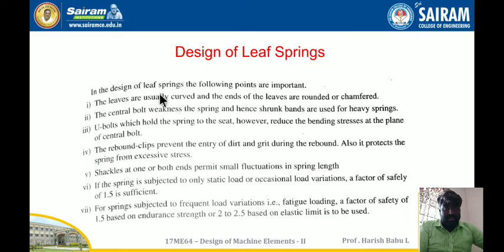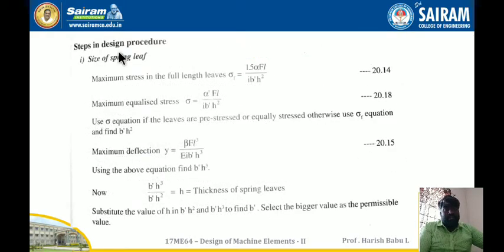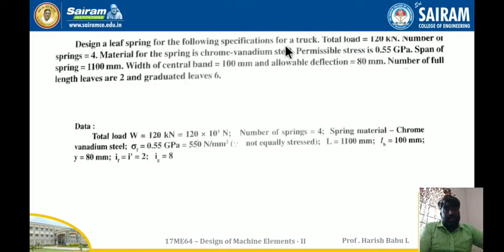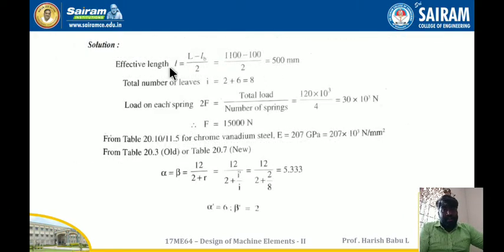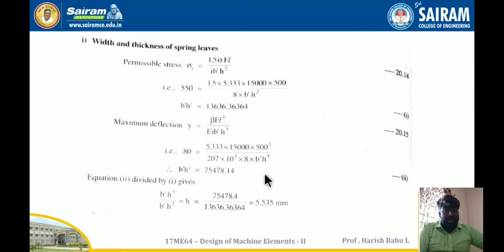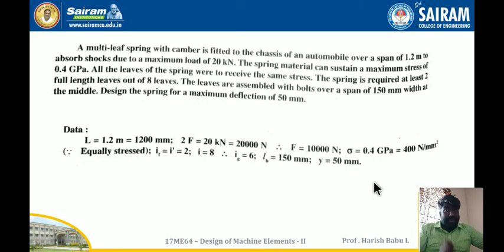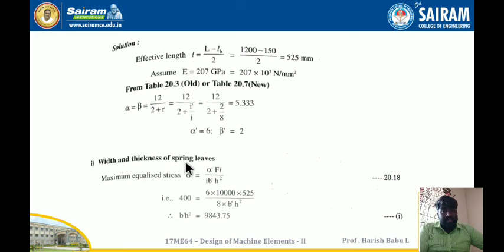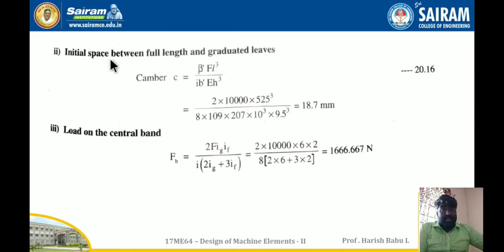Lecture Video_ 17ME64_Module 2_ Leaf springs_ Harish Babu L